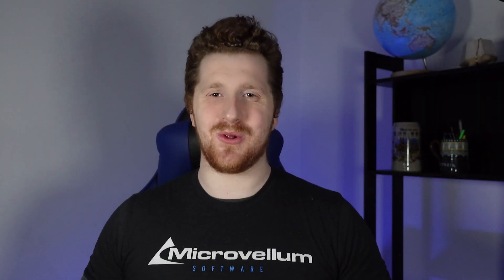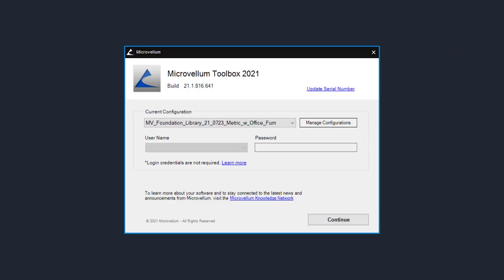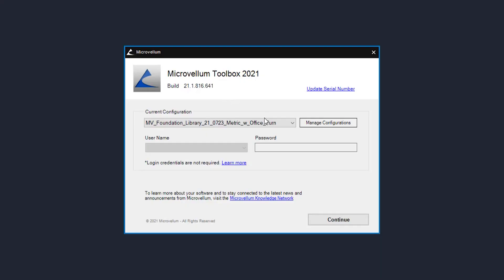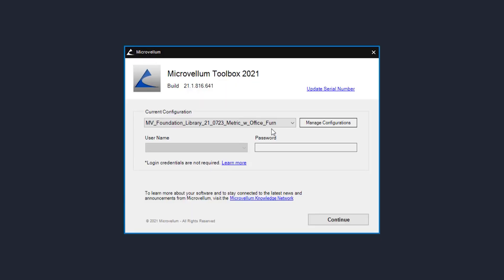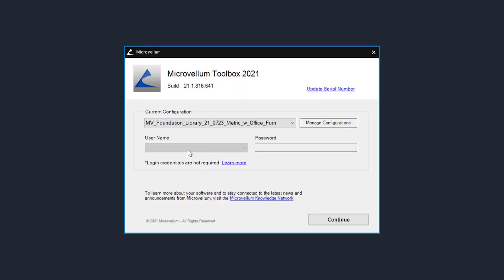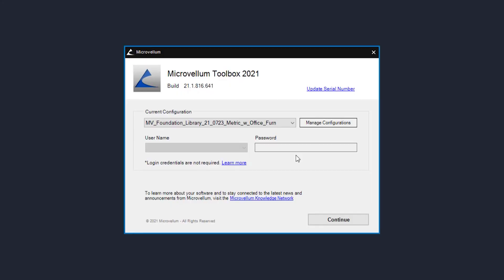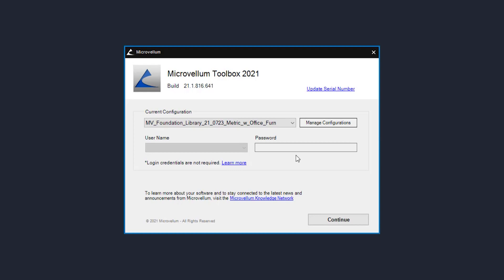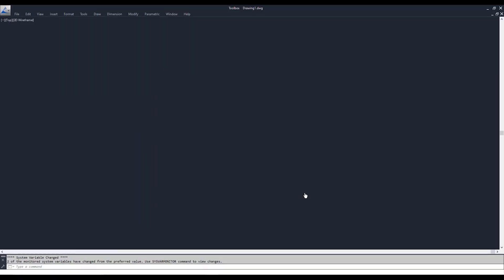Kickstart: 01 - Launching Toolbox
The Microvellum Kickstart series has been created to help you develop the skills necessary to streamline the way you work using @MicrovellumSoftware. Join your guide, Ludwik Exposto, as he explains the fundamentals of Microvellum's Toolbox application.

In this part of series we will see the key features of the Toolbox launch screen explained.